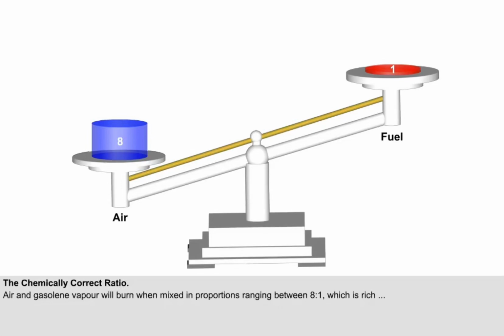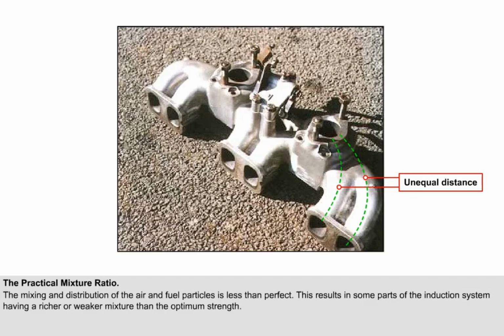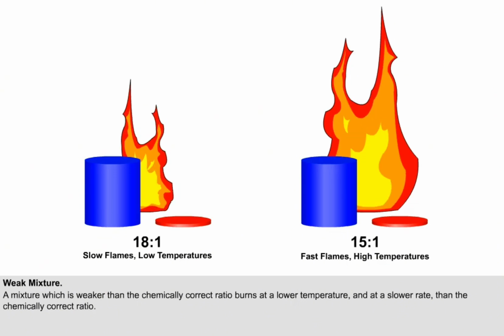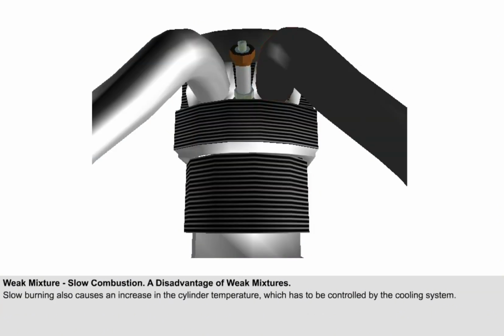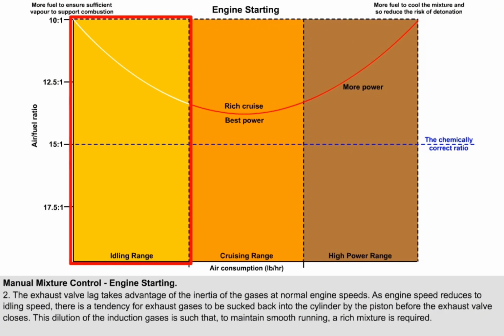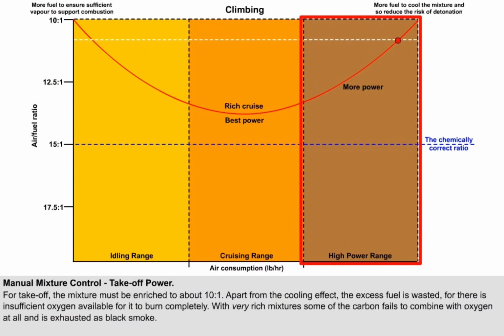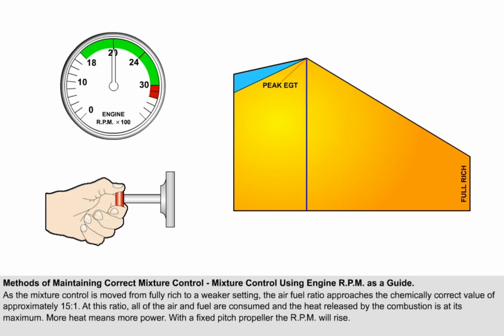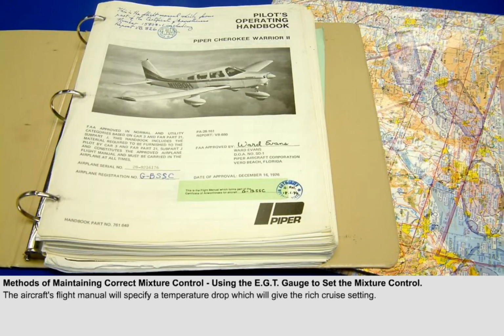6 февраля 2024 г.